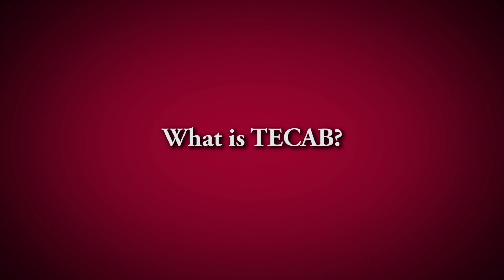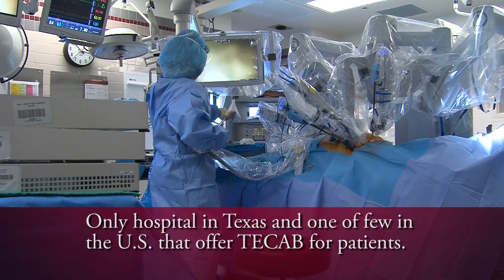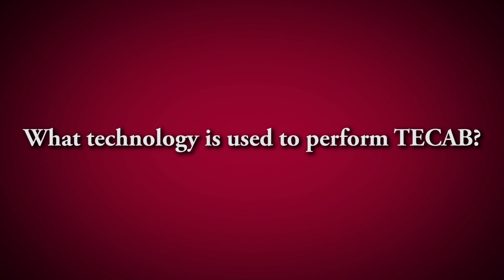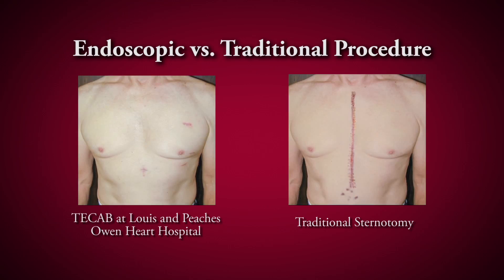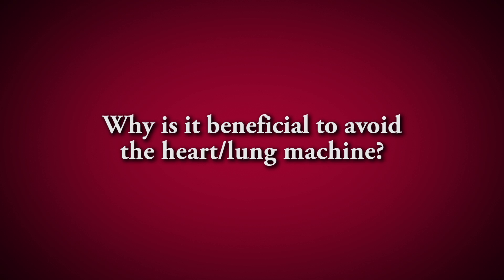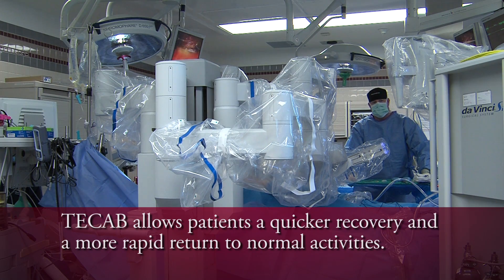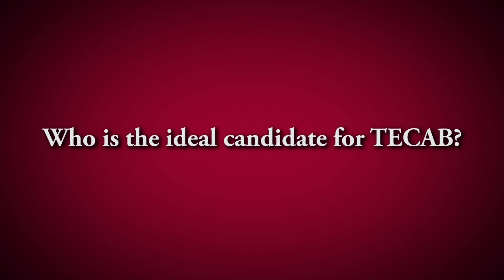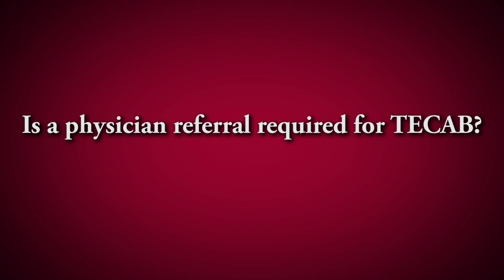TrinityTALK edu - TECAB - Minimally Invasive Coronary Artery Bypass Surgical Technique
Trinity Clinic Cardiothoracic Surgeon Dr. William F. Turner, Jr. talks about TECAB, a minimally invasive heart surgery technique. Visit tmfheart.org to learn more.